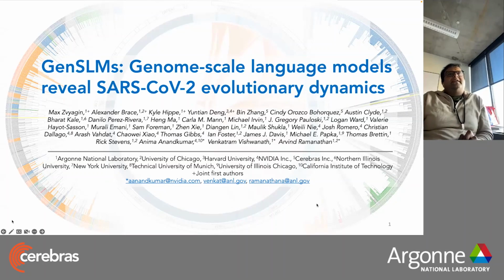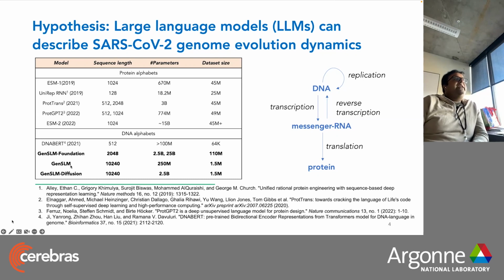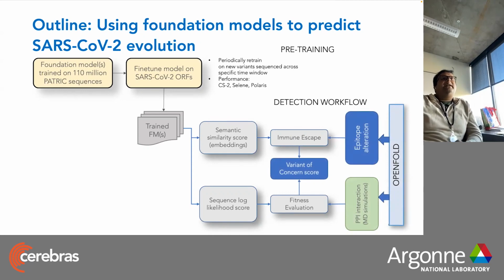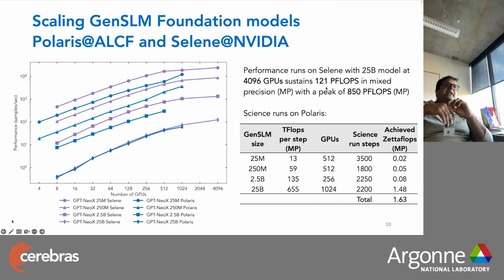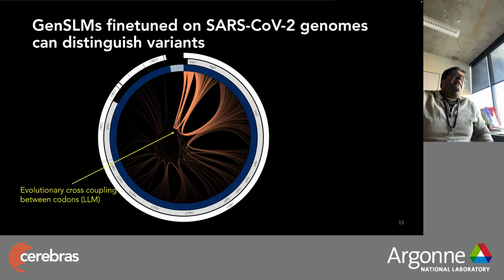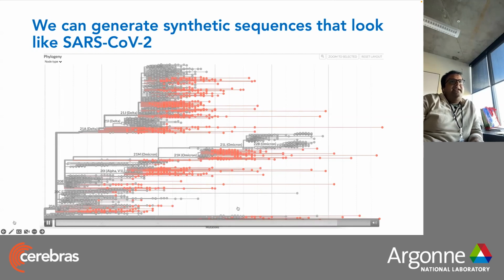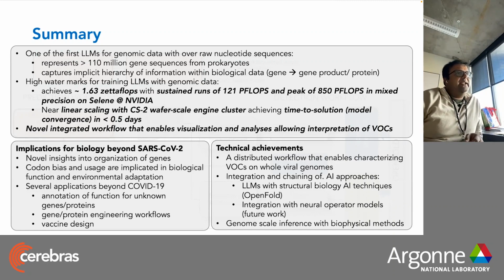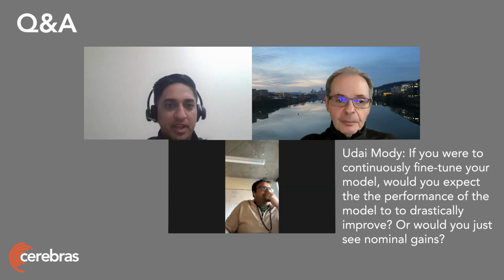Cerebras Developer Community Meeting 10: Guest Presentation from Argonne's Arvind Ramanathan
Argonne National Laboratory’s Arvind Ramanathan joins us to share research on genome-scale language modelling using the Cerebras Wafer-Scale Cluster. This research won the 2022 ACM Gordon Bell Special Prize for HPC-Based COVID-19 Research.

Arvind describes the challenges with identifying variants of concerns with SARS-CoV-2, how they adapted large language models to these genomes, how they leveraged Cerebras systems to conduct their research, and their findings.

Have a question about this presentation? Share your thoughts in our Discourse forum